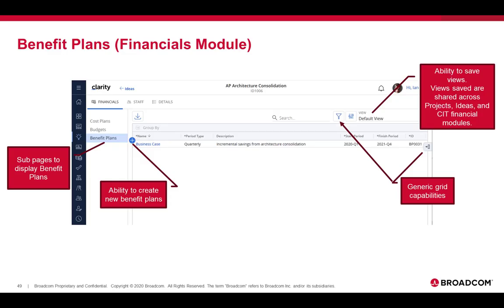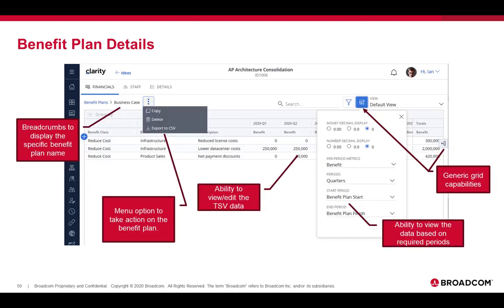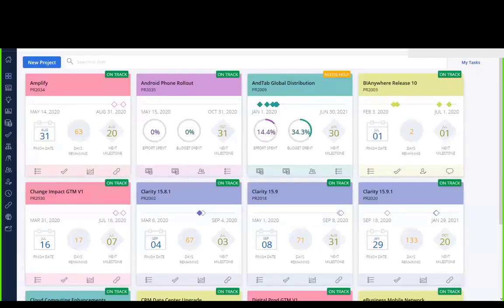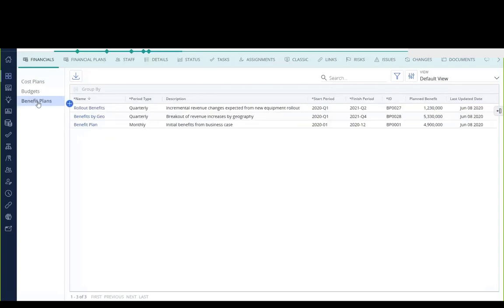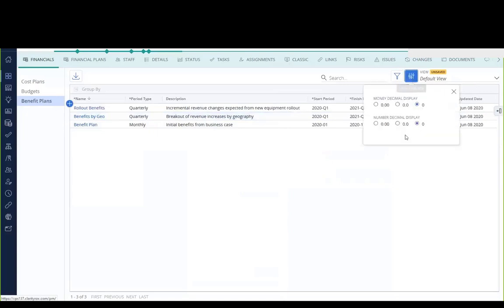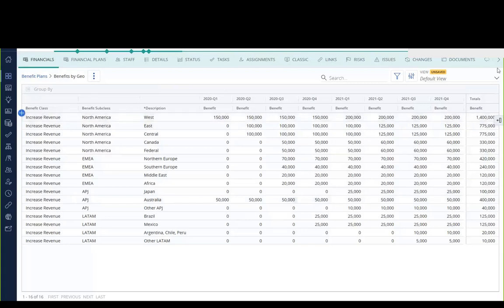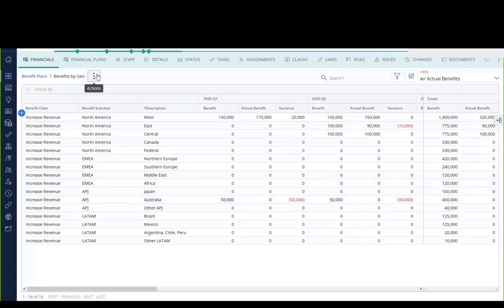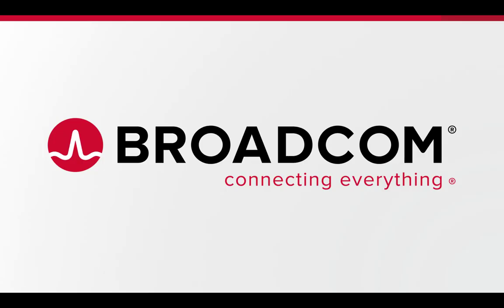Clarity 1581 Project Enhancements - Benefit Plans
This video describes the various enhancements that are made to the financial plans in Projects.